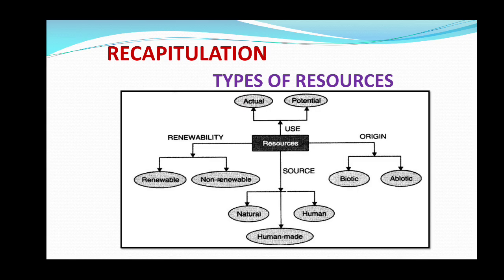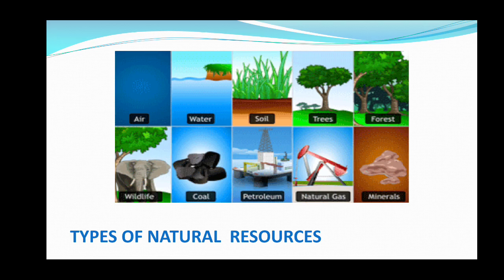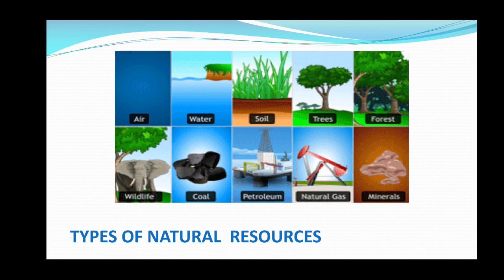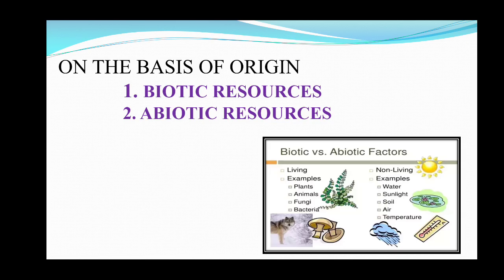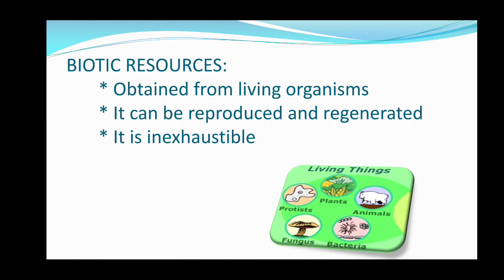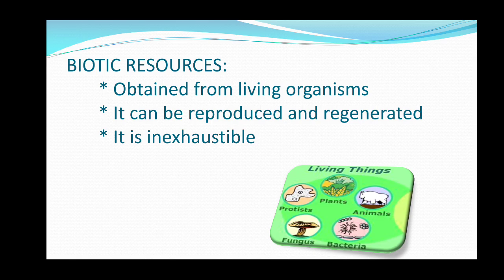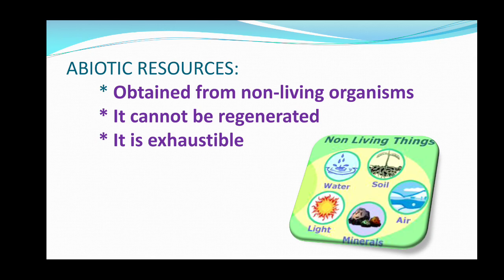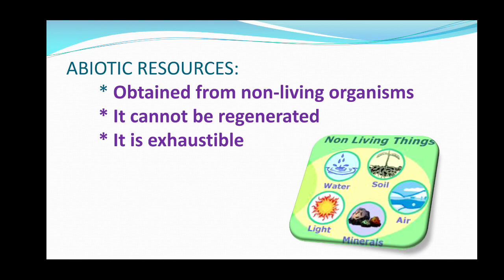Class 8 Geography Resources Lesson 14